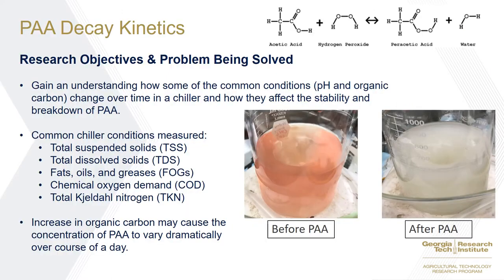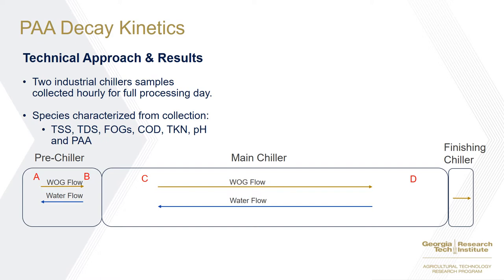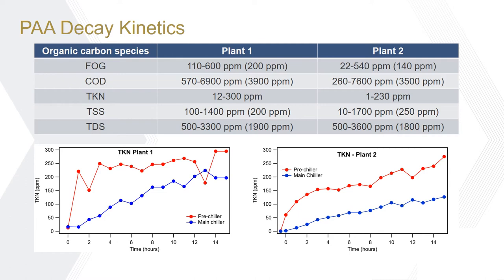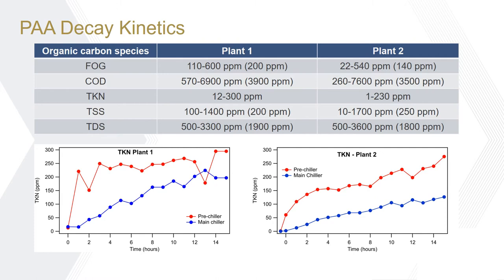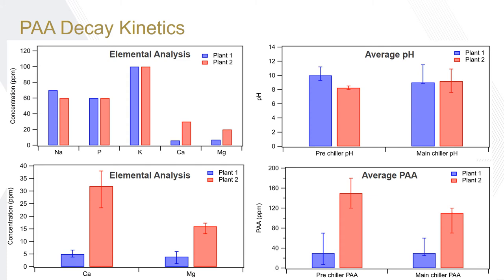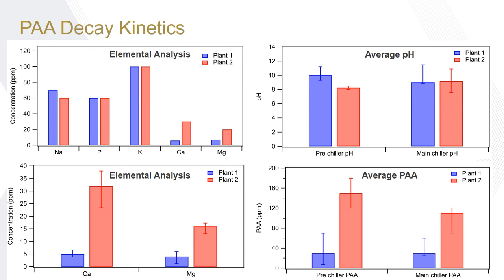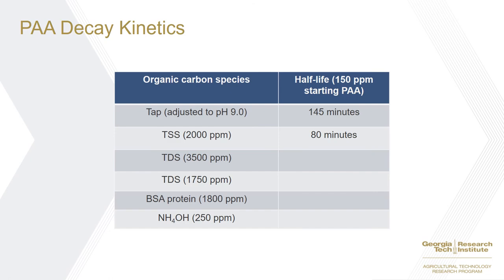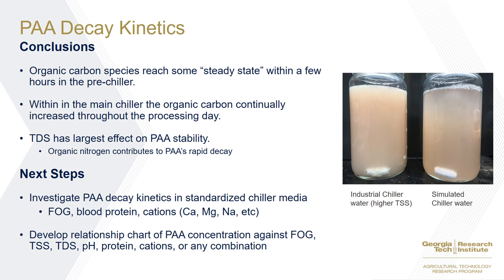PSA 2021 Immersion Chiller Media Characterization and Effects on Peracetic Acid Half Life Rates